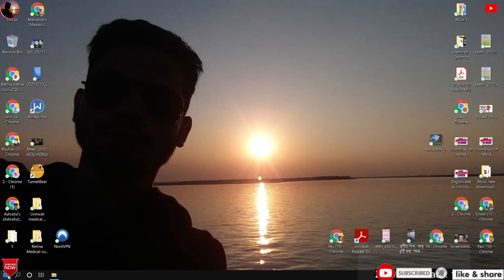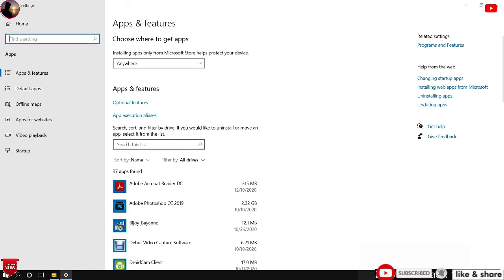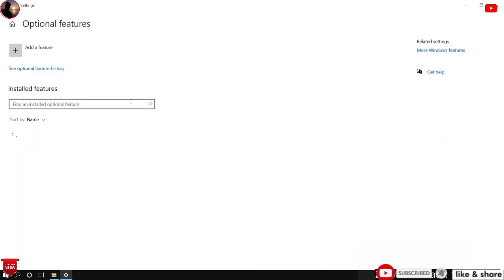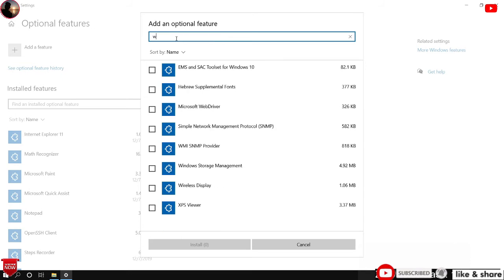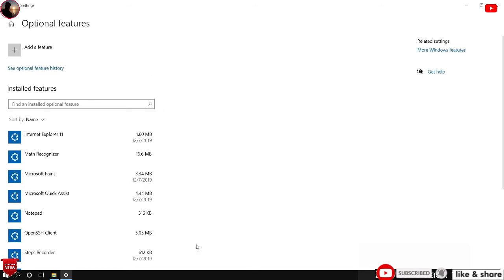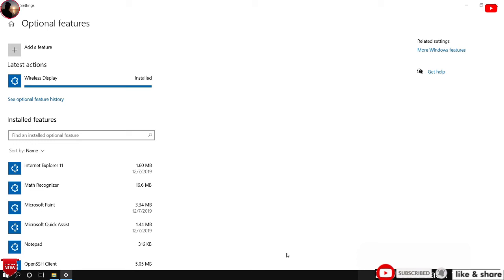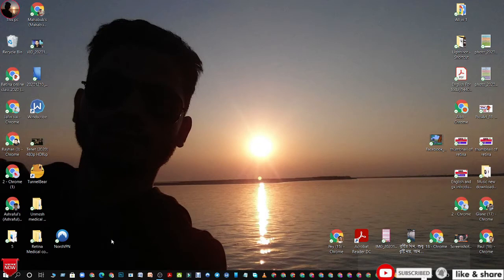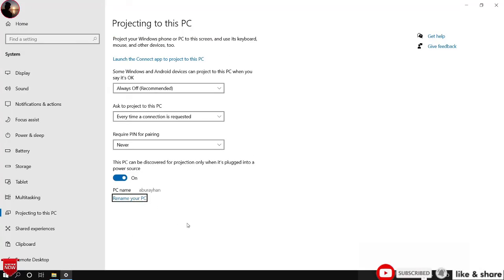How to fix projecting to this pc problem. Option is not showing problem.